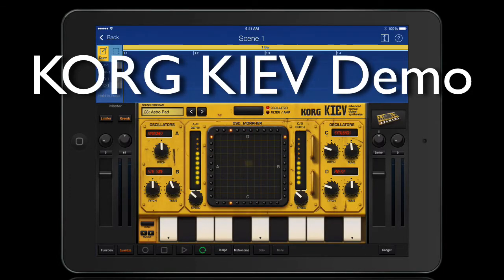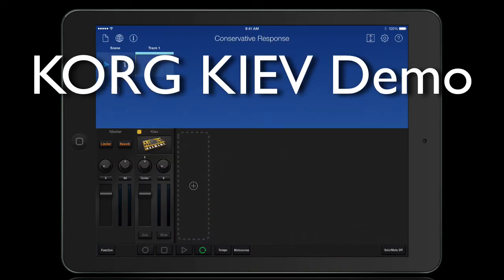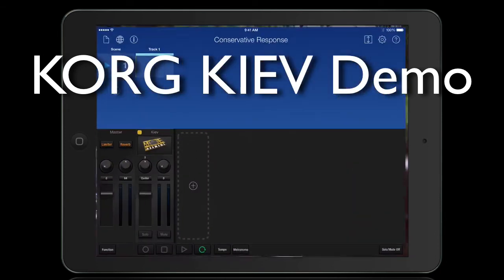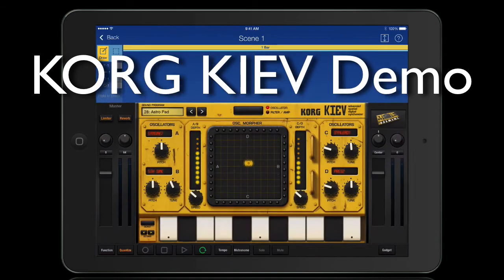ch7 - KORG KIEV Demo